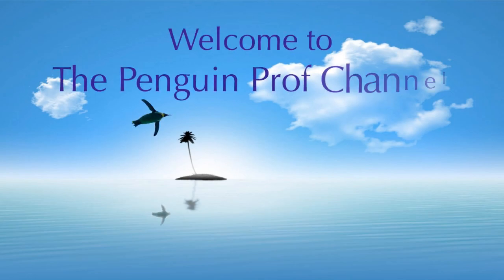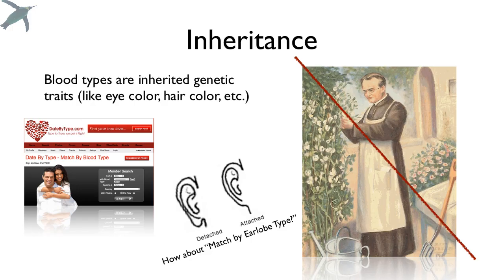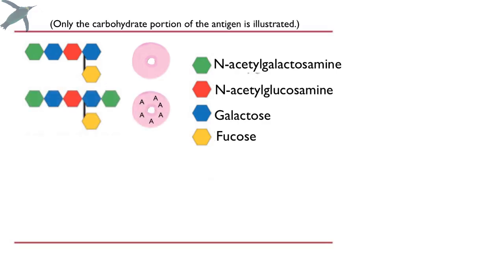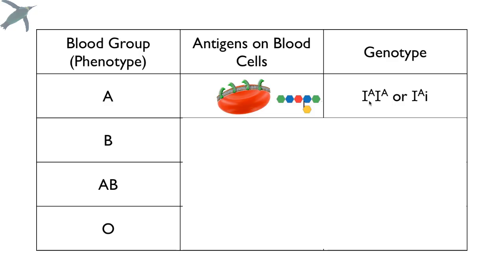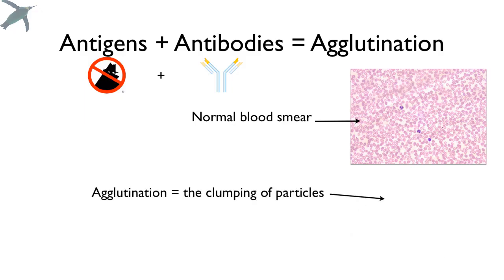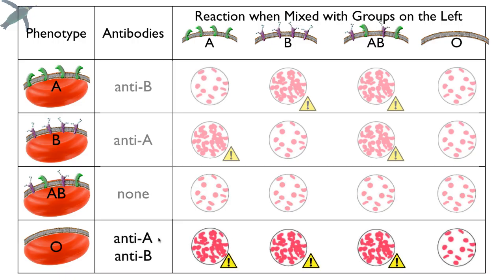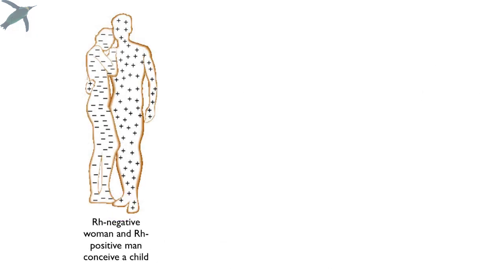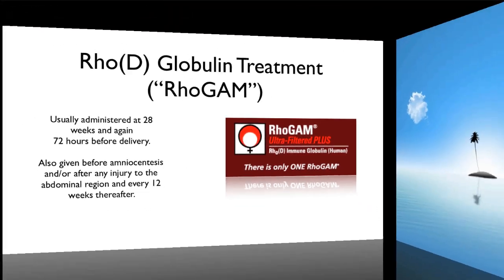ABO and Rh (blood types with donuts!) | Physiology 🐧🩸🩸🐧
All about blood types - ABO and Rh blood groups.  Who donates to whom?  How are blood types inherited?  What are the medical issues involved with transfusions?  DON'T memorize that donor / recipient table - watch this video instead!

VIDEO DETAILS:

Blood Groups:  ABO and Rh
Blood Group Systems
32 human blood group systems are now recognized by the International Society of Blood Transfusion
The most important of these:  ABO blood group system and Rh blood group system

Discovery of ABO Blood Types
ABO blood types were discovered in 1900 by Dr. Karl Landsteiner at the University of Vienna
He wondered why some patients died as a result of blood transfusions and others did not
Inheritance

Blood types are inherited genetic traits (like eye color, hair color, etc.)

ABO Analogy:  Donuts and Sprinkles
donut = red blood cell
A sprinkles = A antigens
B sprinkles = B antigens
no sprinkles = no antigens (plain donut)

What are the antigens chemically?

Alleles in the ABO System
i = base (plain donut)
IA = encodes A antigens
IB = encodes B antigens

Allele Combinations
 ii
 IAIA or IAi
 IBIB or IBi
 IAIB

Antigens and Antibodies
The antigens you have on your blood cells are recognized by your immune system as SELF antigens
If foreign antigens are discovered in your body, antibodies (or immunoglobulins) will be made by B cells of the immune system

Antibody Structure

Antigen + Antibody = agglutination reaction
Agglutination = the clumping of particles
Latin: agglutinare meaning 'to glue'

Mixing of all blood groups and the result

KEY:  CANNOT transfuse if foreign antigens are introduced!!!

The Rh Antigen
Inherited in Mendelian fashion!
Medical issue:  Rh- mother and Rh+ fetus
Good News...
Rho(D) Globulin Treatment
("RhoGAM")